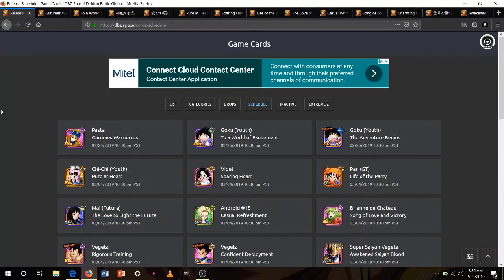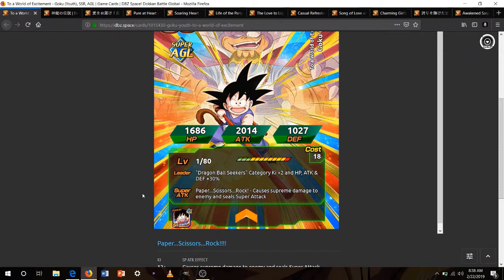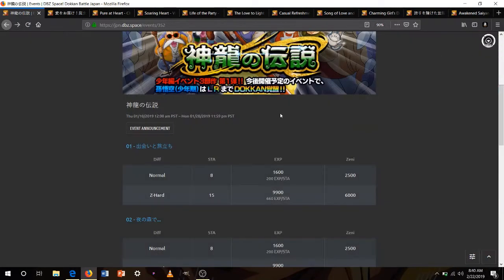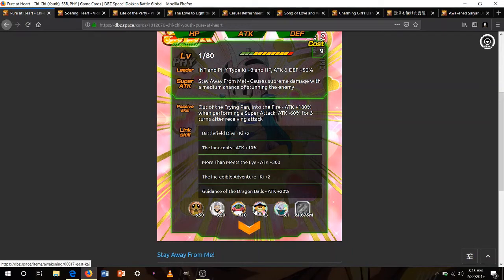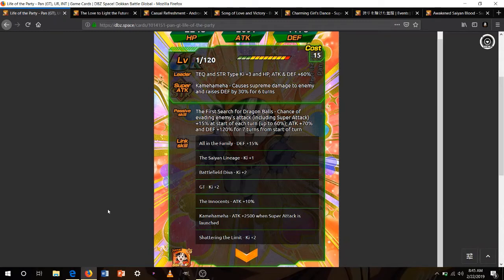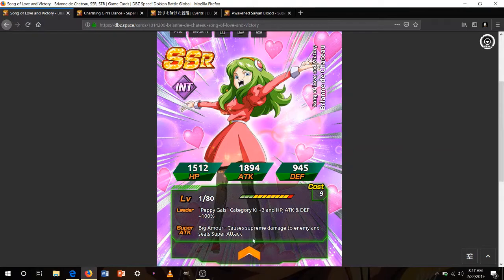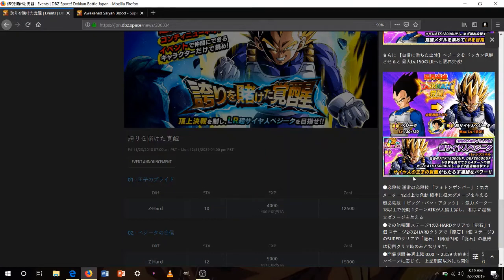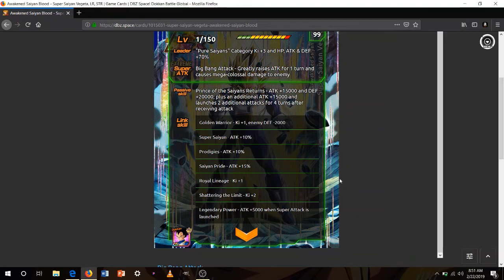GLOBAL DATA DOWNLOAD!! PEPPY GALS BUFF Dragon Ball Z Dokkan Battle